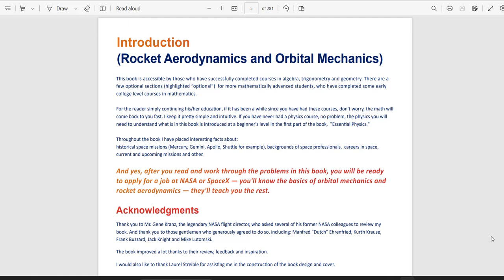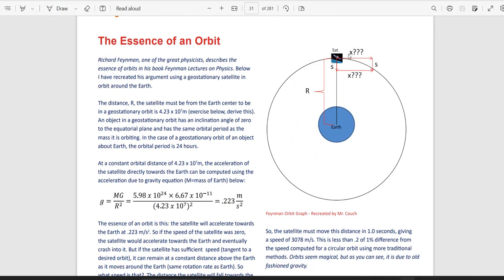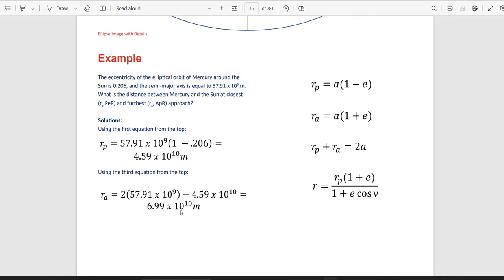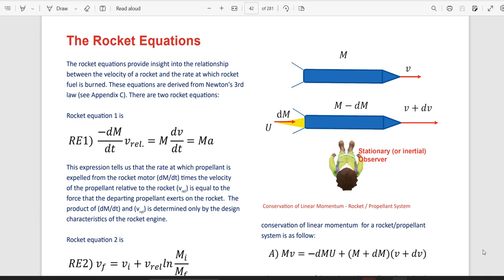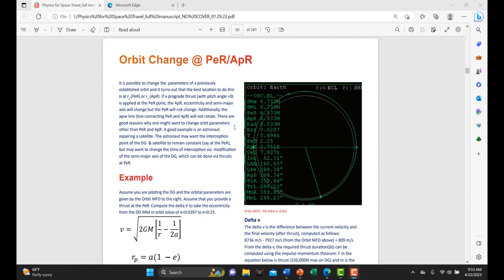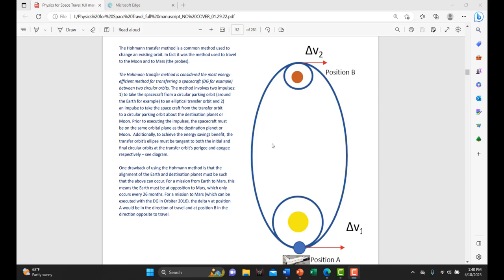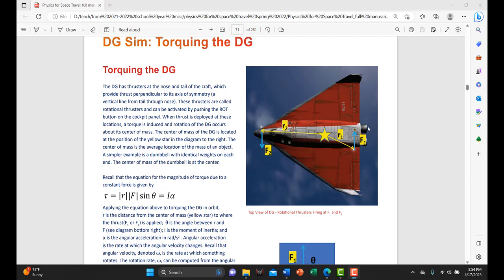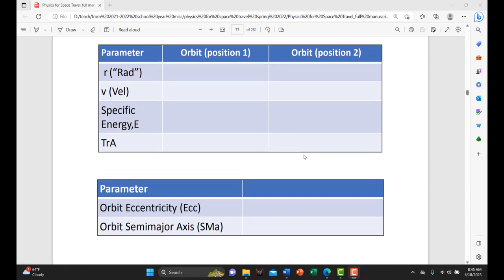Physics for Space Travel - Orbital Mechanics Theory & Flight Basics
You'd be ready to work for NASA after this series of videos and study of book (and flight implementations from book).This video takes you through a lot of the Physics for Space Travel Book - the physics theory behind Orbital Mechanics with some Orbiter 2016 simulator examples.